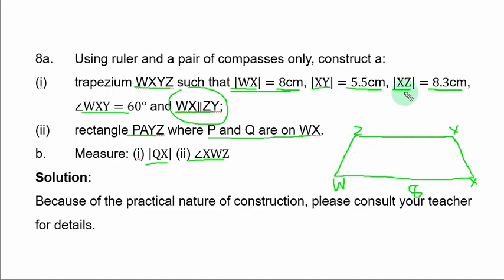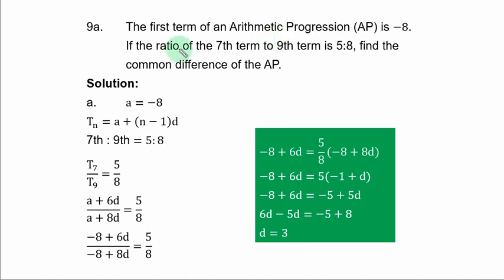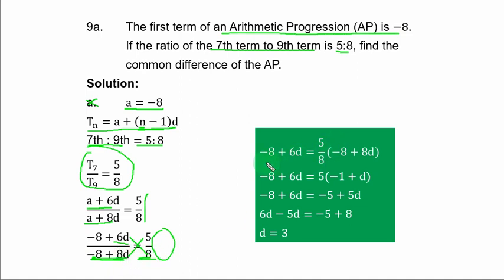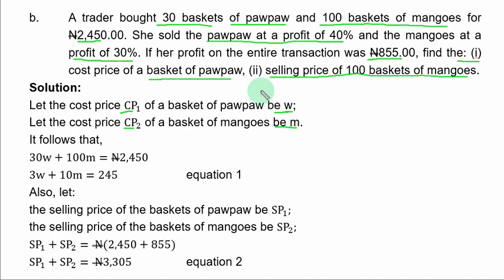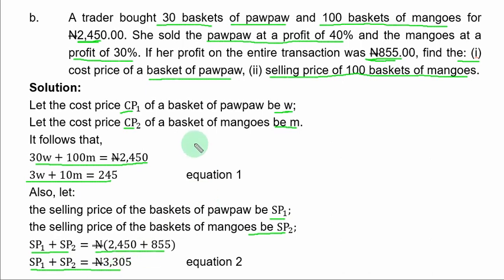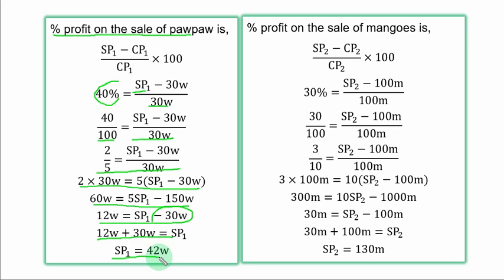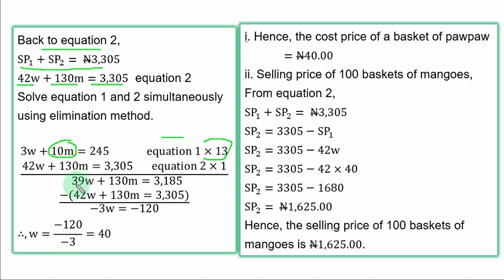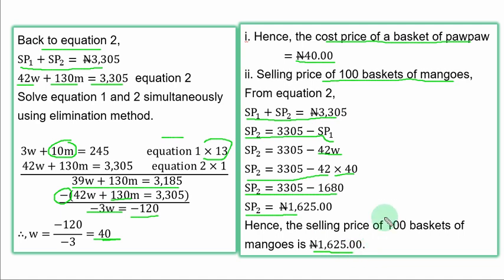WAEC 2015 Mathematics Theory Questions 8 & 9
This is WAEC 2015 Mathematics Theory Questions 8 and 9, in this video and others in this series, you will learn the step by analysis on how to solve WAEC 2015 past questions.